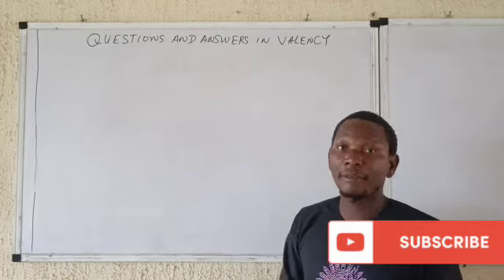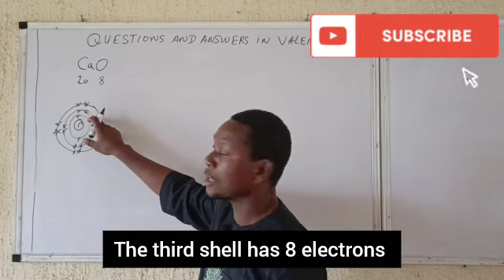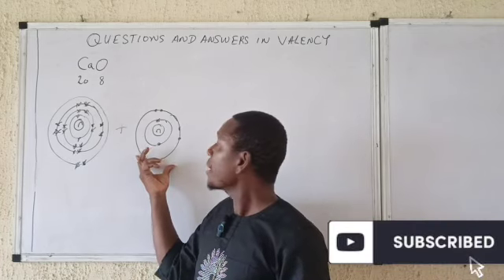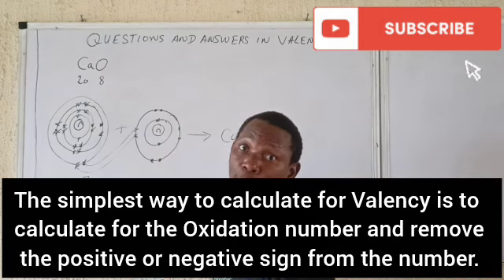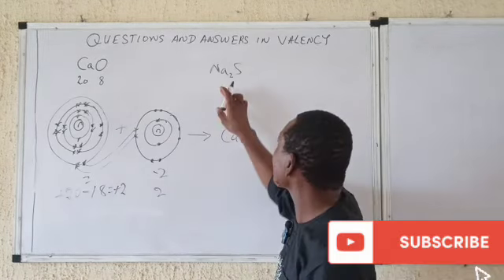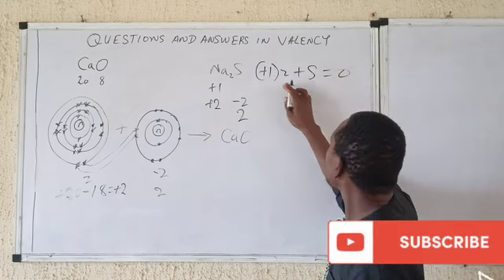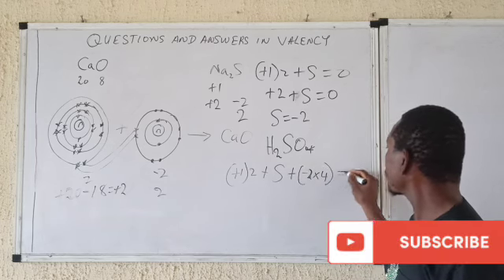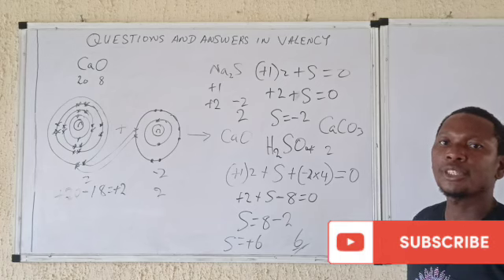QUESTIONS AND ANSWERS ON VALENCY AND OXIDATION NUMBER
This video explain in a simplified approach how to solve calculation questions in VALENCY AND OXIDATION NUMBER.